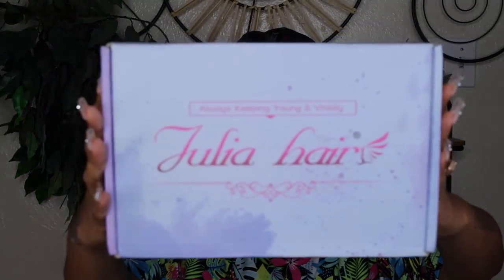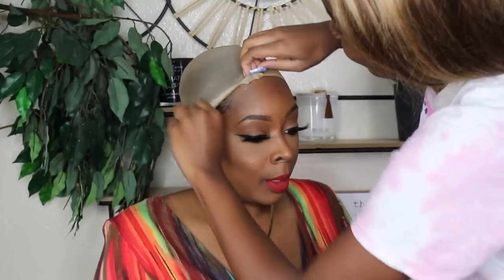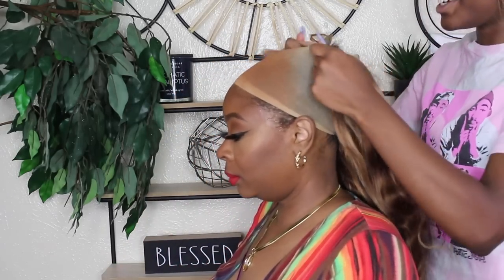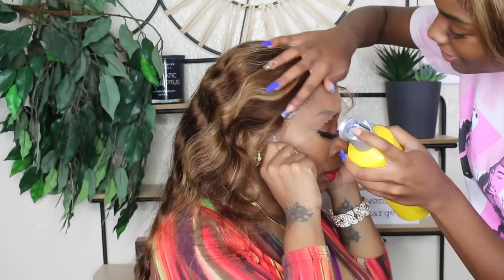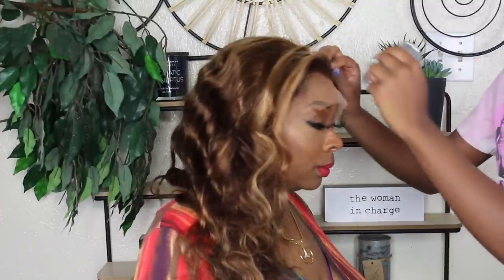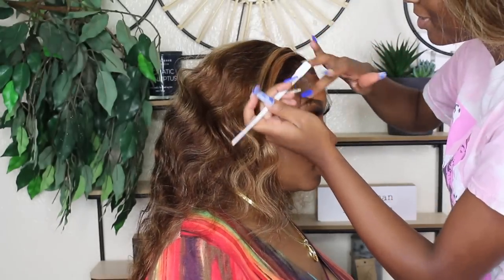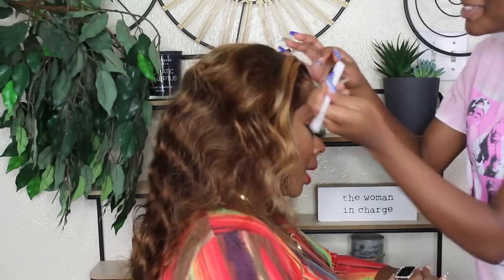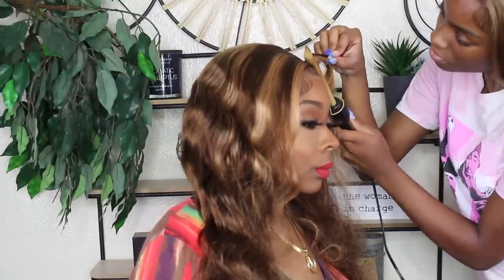MY 16 DAUGHTER INSTALLS A FRONTAL WIG ON ME!!! BACK TO SCHOOL HAIR |JULIA HAIR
Hair detail : 13*4 Lace Highlight Body Wig 150% Density 24inches

Myya Channel: @myya

Video Equipment***

Code: PLATINUMD

CODE: Platinum15